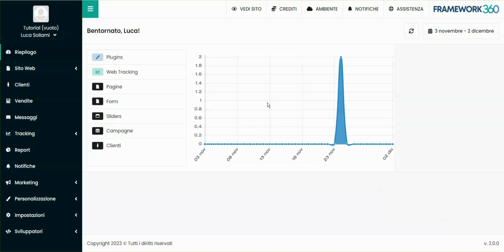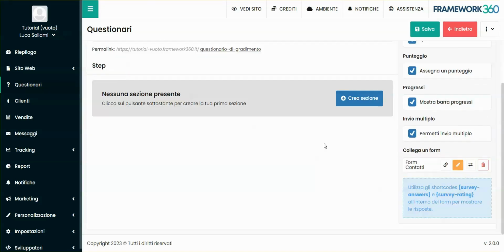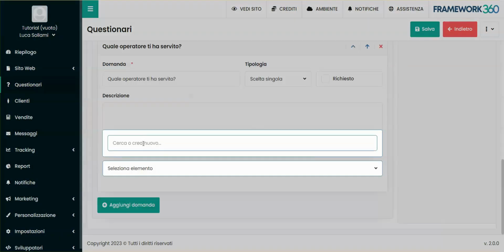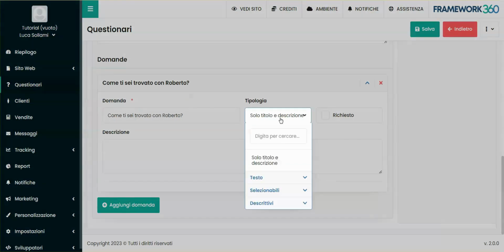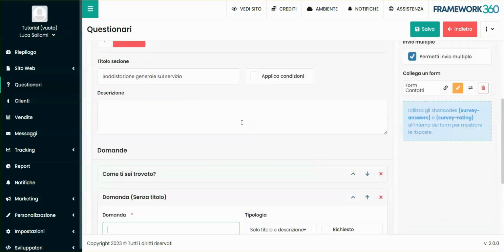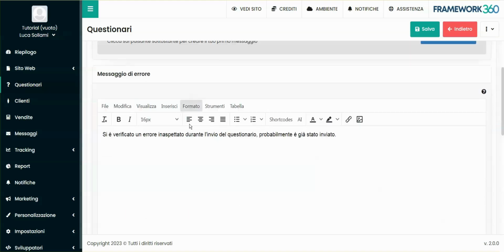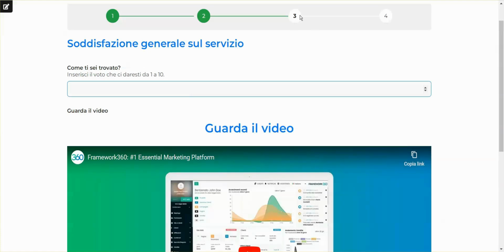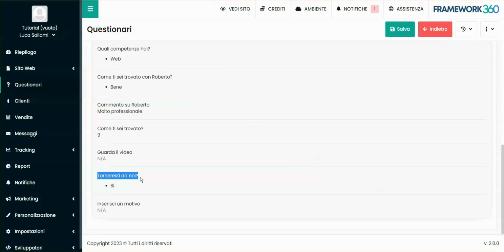Plugin Questionnaires - Framework360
QUESTIONNAIRES PLUGIN

In this video, we explore how the "Questionnaires" plugin of Framework360 works—a complete tool for creating and managing surveys and questionnaires, offering a wide range of features, including:

• Possibility to create list-based or multi-step questionnaires
• Option to display custom messages upon questionnaire submission
• Possibility to assign scores to responses
• Option to view all responses in sequence
• Support for anonymous questionnaires
• Possibility to embed the questionnaire in pop-ups and pages
• Option to export the questionnaire as a PDF

The "Questionnaires" plugin allows you to create customized questionnaires to be filled out on your website, with various options such as list-based or multi-step formats, response scoring, anonymous submissions, embedding in pop-ups and pages, and exporting as a PDF.

Additionally, you can display custom messages upon submission and view all responses in sequence.